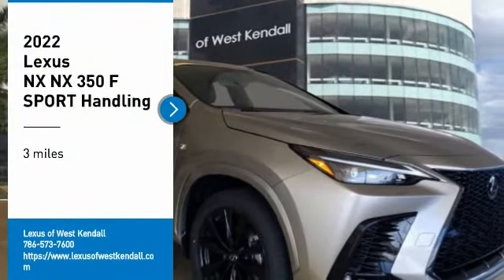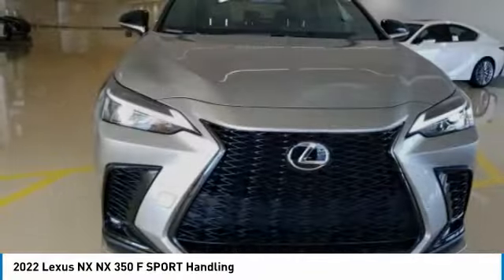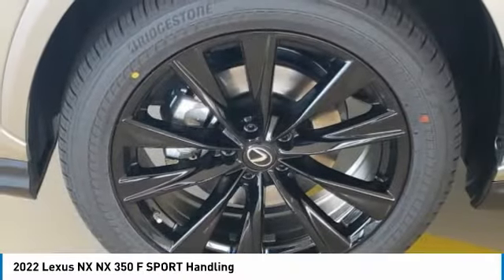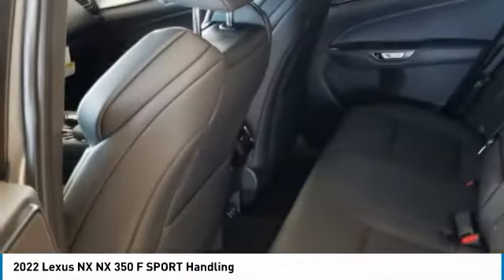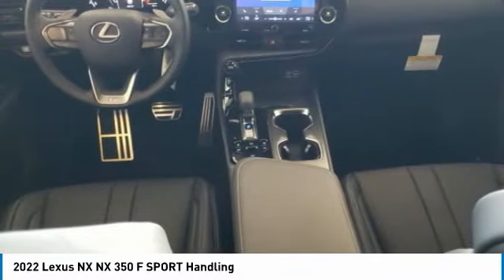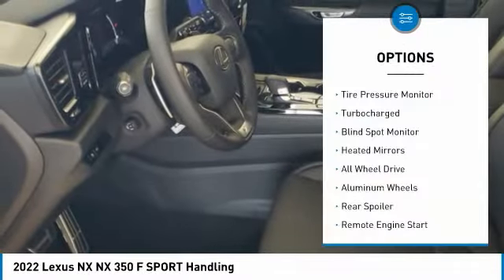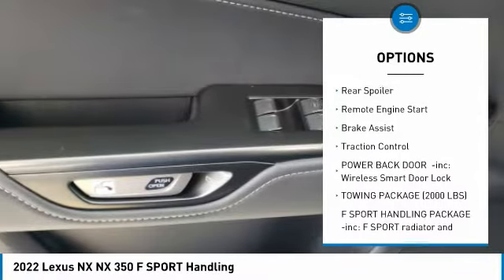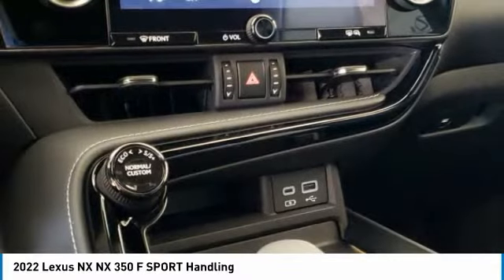2022 Lexus NX N32323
2022 Lexus NX NX 350 F SPORT Handling

You'll love this 2022 Lexus NX. This is a sport utility you'll want to take home. Call and get in touch with Lexus of West Kendall directly, and be the first to open the sport utility door today!